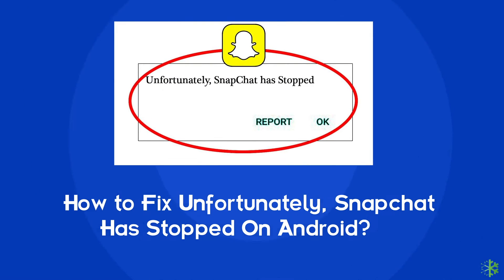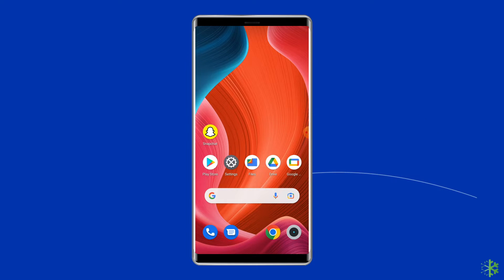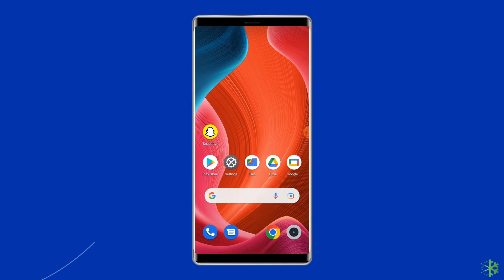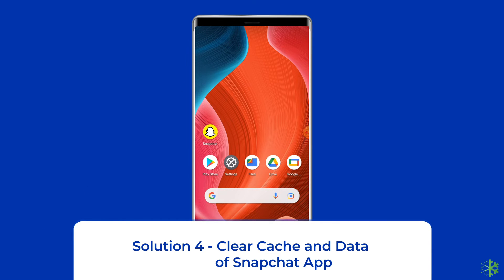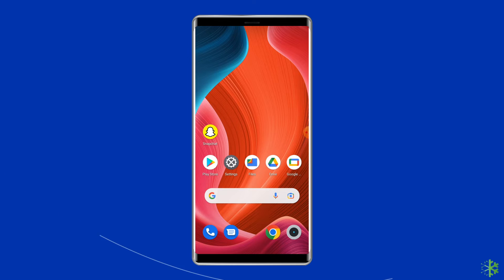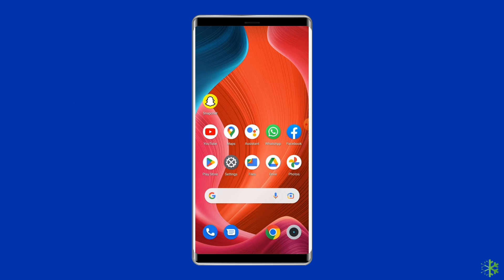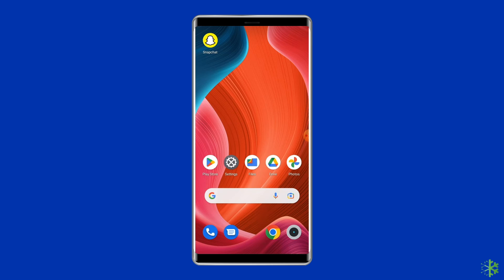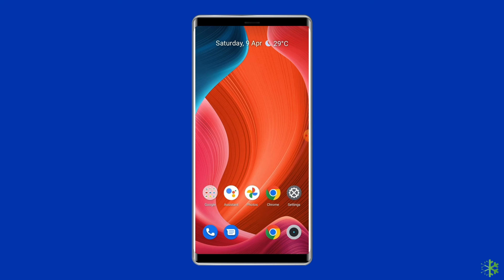(2023) Fixed- Unfortunately, Snapchat Has Stopped Error | Best Tutorial | Android Data Recovery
If you're experiencing unfortunately, Snapchat has stopped error or Snapchat keeps stopping Android phone, follow the fixes shared in this video and resolve this issue successfully.

Key Moments in Video:

0:00 Intro
0:40 Solution 1: Restart Your Phone & Snapchat App
1:06 Solution 2: Check Your Internet Connection
1:35 Solution 3: Force Stop Snapchat App
2:01 Solution 4: Clear Cache & Data Of Snapchat
2:31 Solution 5: Update Snapchat App
3:05 Solution 6: Uninstall & Reinstall Snapchat App
3:47 Solution 7: Factory Reset Your Phone